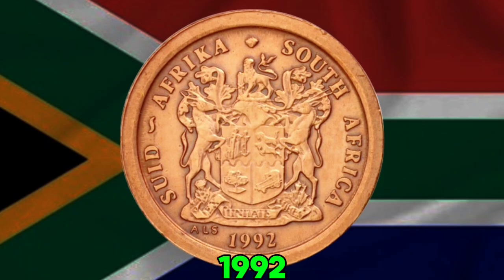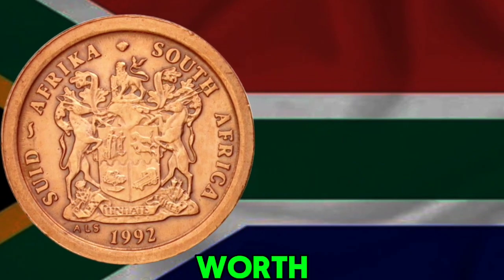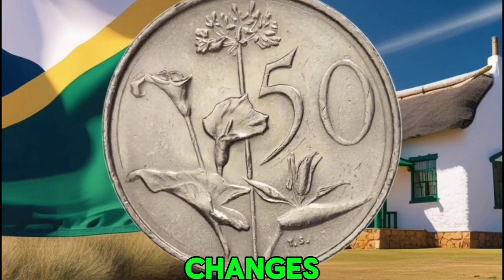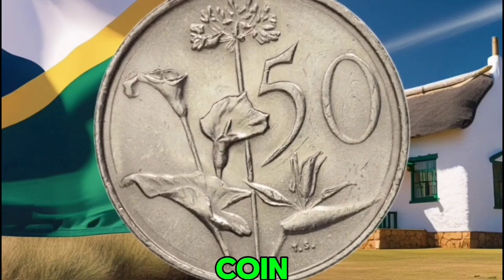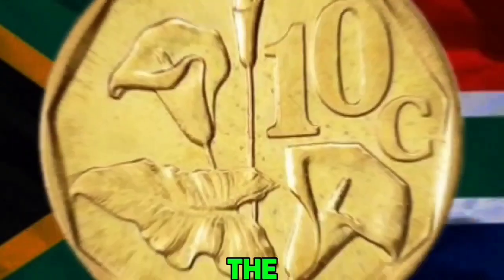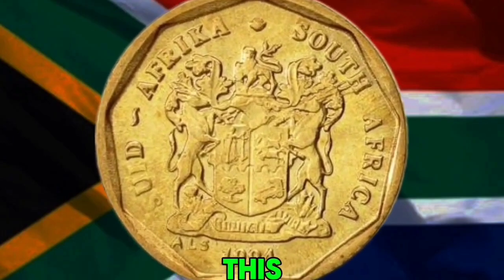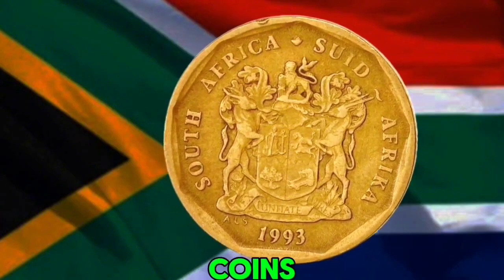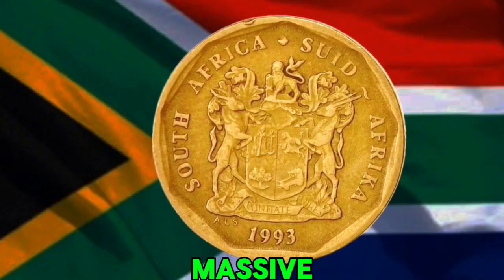BEST OF Valuable TOP 4 SOUTH AFRICA Coins-Worth Big Money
Discover the Top 4 most valuable South African coins that are highly sought after by collectors. These rare and historic coins could be worth a fortune! Watch as we reveal the year, value, and unique features of these hidden treasures. Don’t miss this exciting episode from Coin Discovery Old Zone — your trusted source for rare coin finds, old currency facts, and antique coin knowledge.